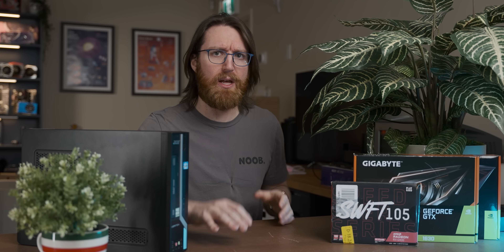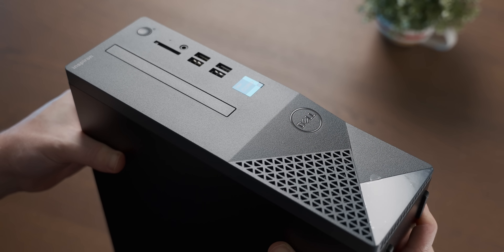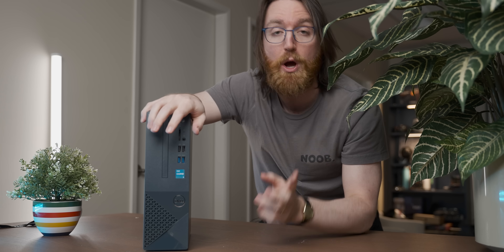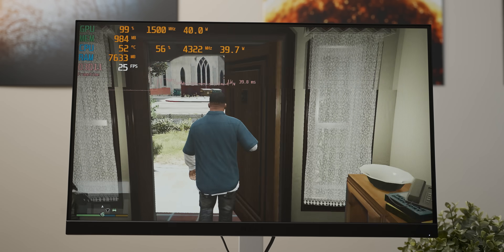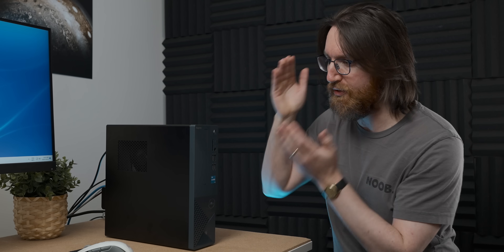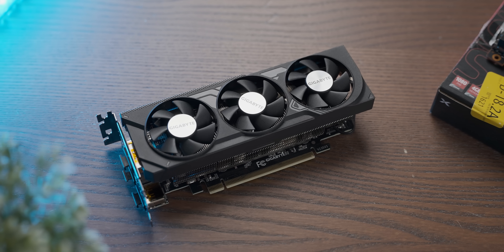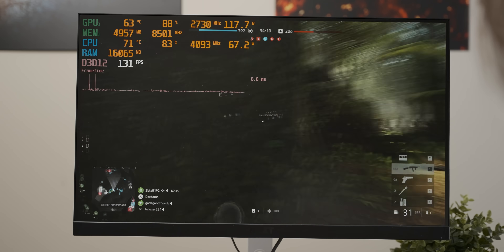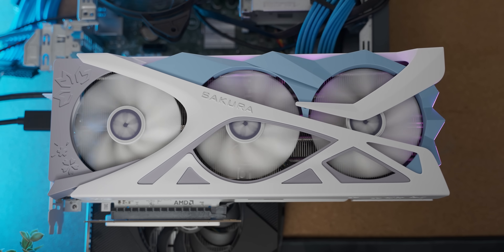The FUTURE Of Budget PC Gaming?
I try and pre-empt the budget office PC meta by 7 years.